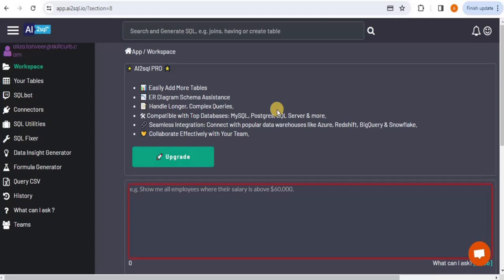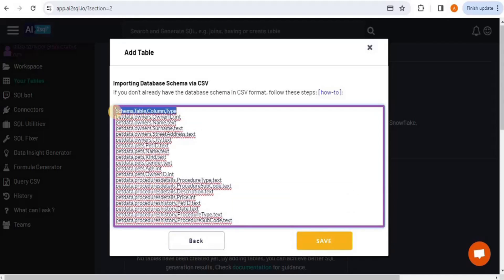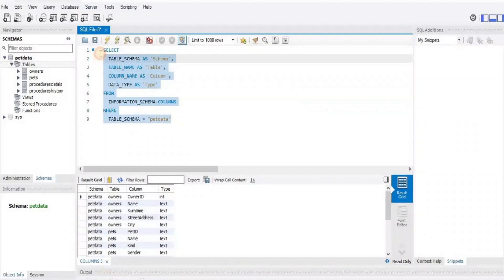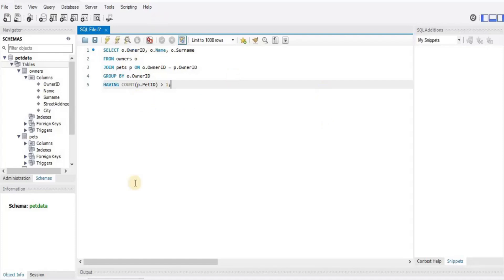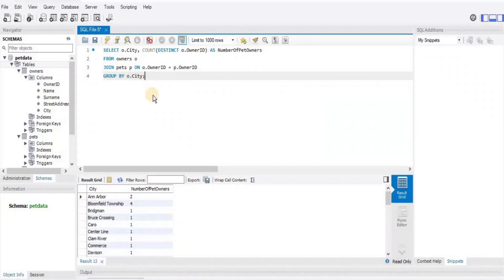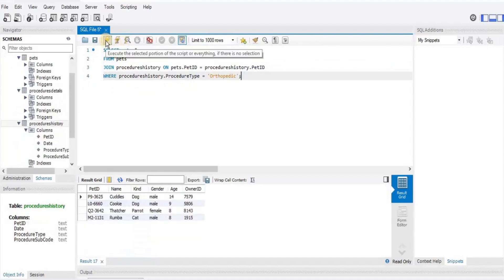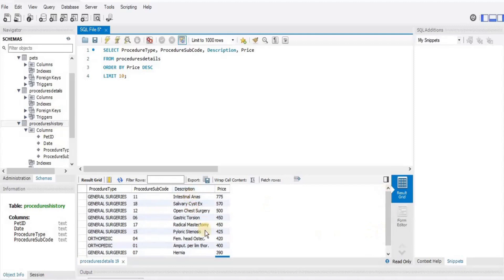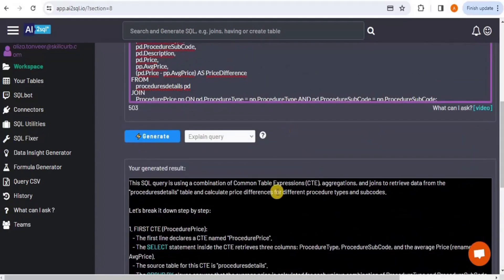You Don't Need to Learn SQL ANYMORE !! Advance AI SQL Tutorial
In this tutorial we are bringing you a Tool that will help you write all your SQL Queries with just simple prompts. AI2SQL is a powerful and user-friendly platform that enables users to generate SQL queries using natural language. It streamlines database management, query generation, and data analysis, making it an invaluable tool for developers, data analysts, and database administrators.